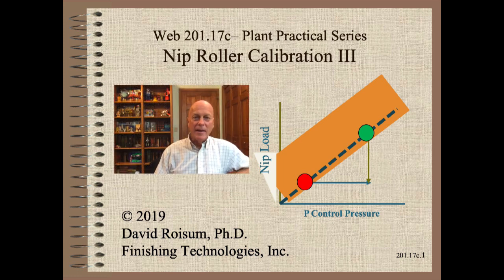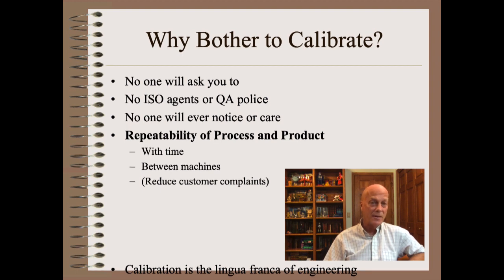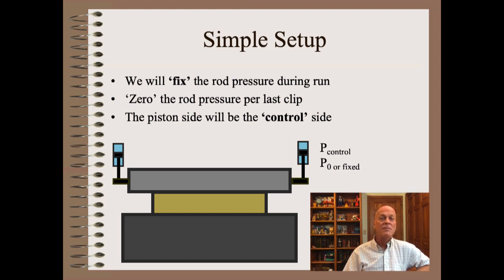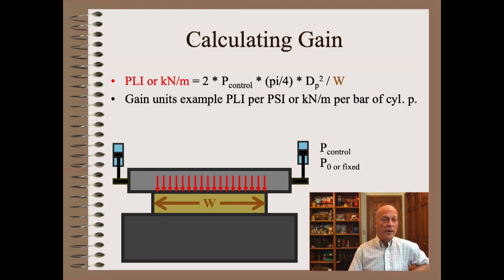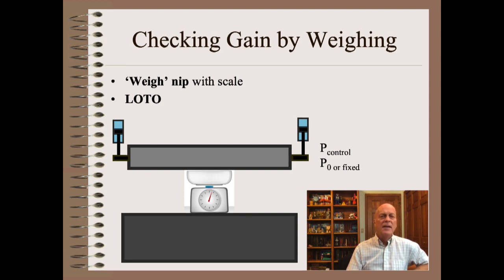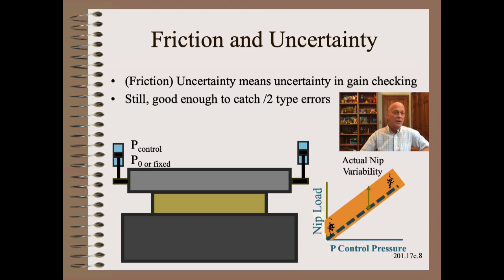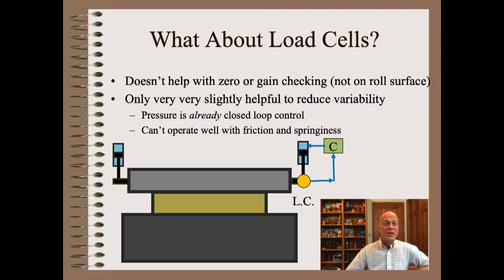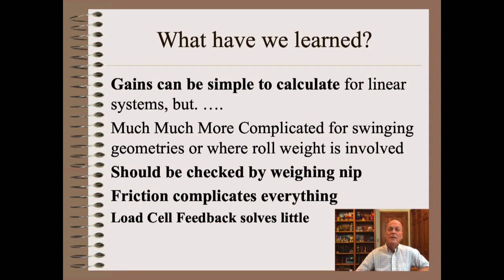Web20117c - Summer School - Calibrating Nips III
Nips are one of the four fundamental web handling forces.  Calibrating nips first requires measuring friction as given in the first clip.  Then we must define zero as given in the second clip.  Now we finish by showing how to calculate AND calibrate gain.